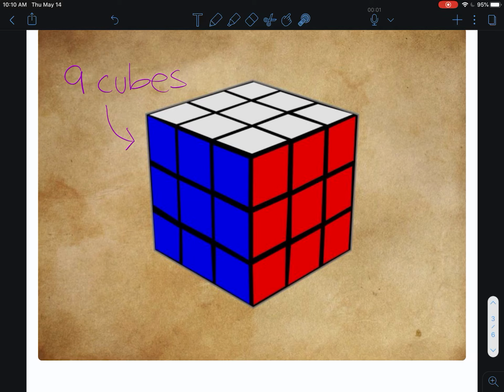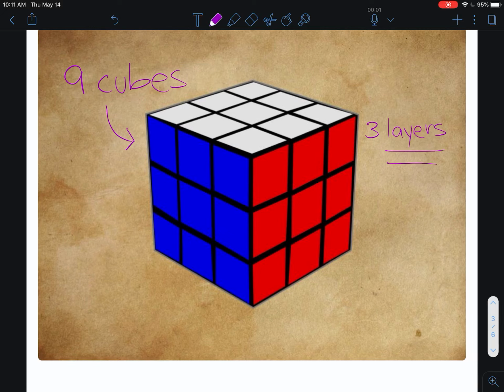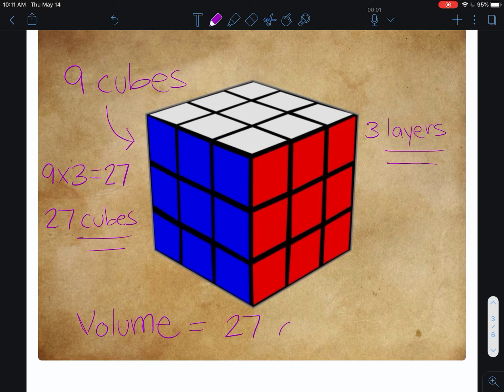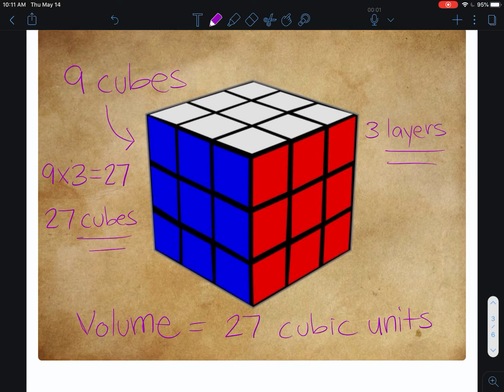Volume with Unit Cubes Example 2